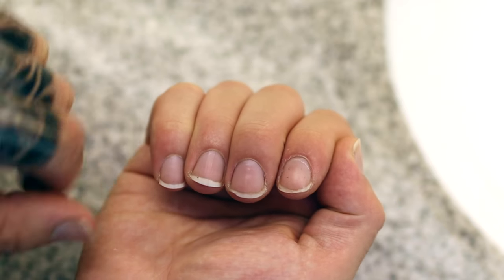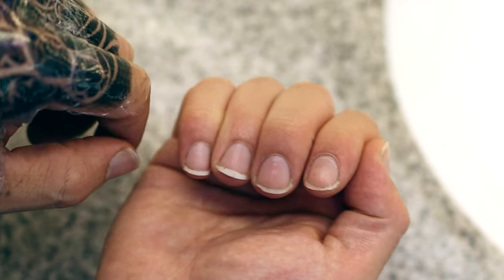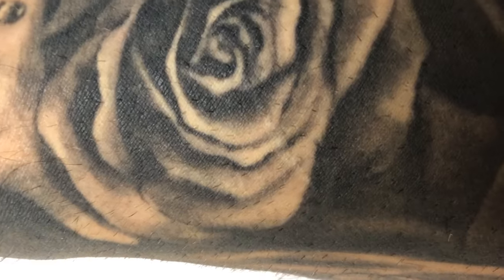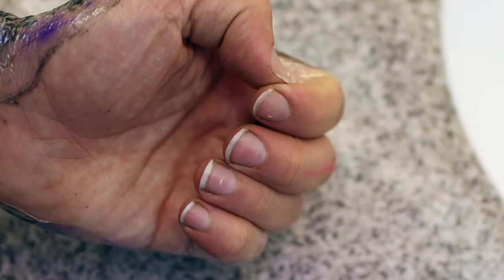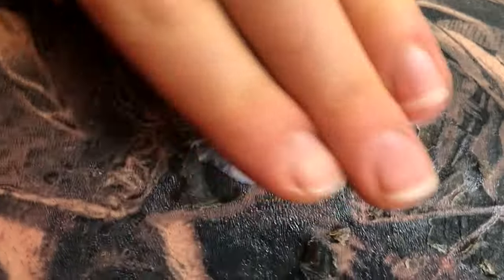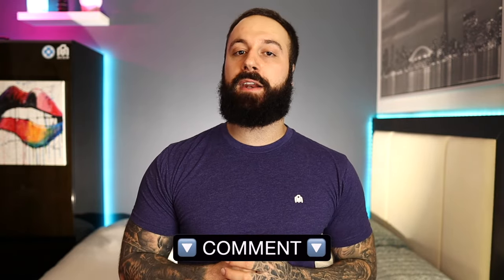How to Deal With a ITCHY NEW TATTOO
In today's video we talk about HOW TO DEAL WITH AN ITCHY FRESH NEW TATTOO!! New tattoos tend to get really itchy over the healing period & can get annoying especially when you’re not able to scratch it  so thats why we talk about how to get rid of that Itch quickly

3M Tegaderm Second skin (11yd Roll)